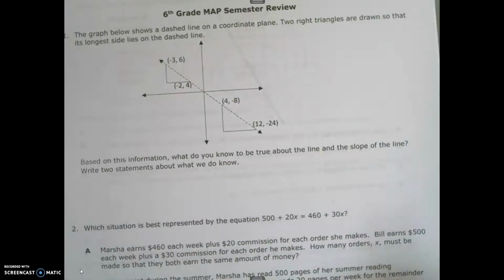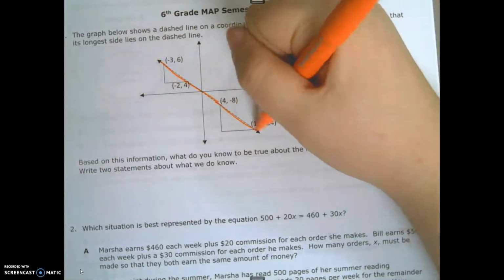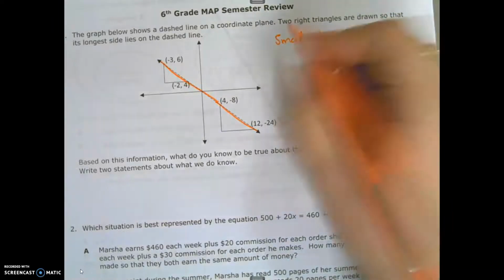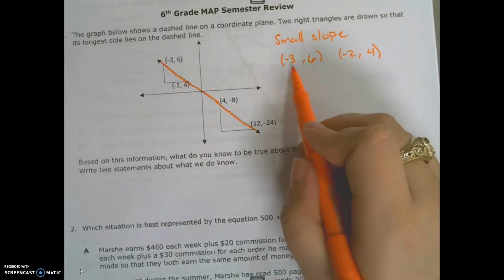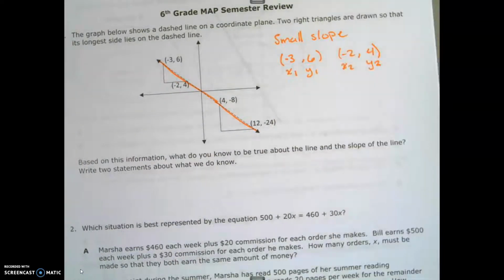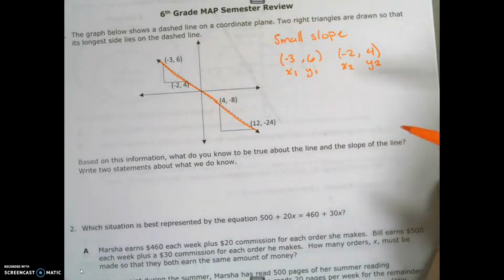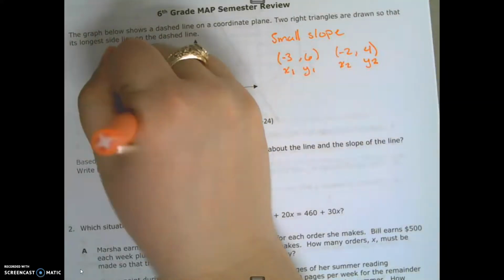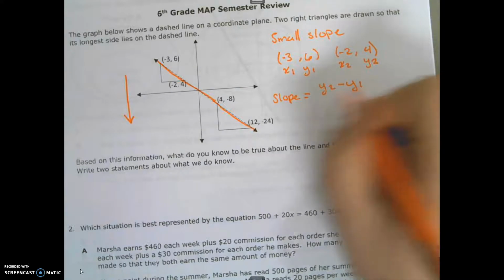6th MAP Semester Review Q1